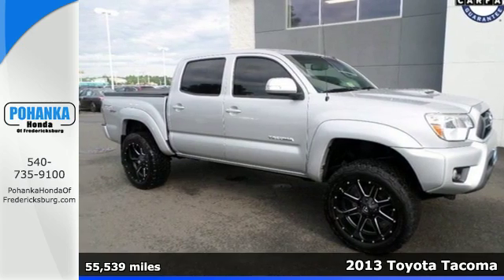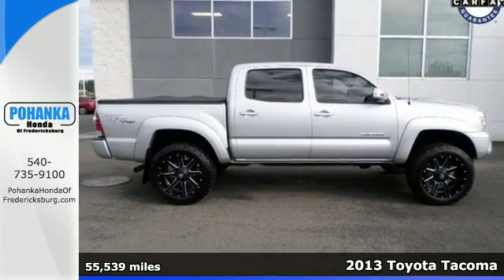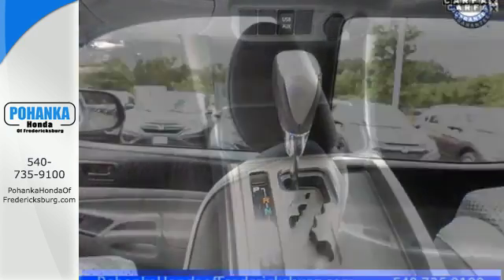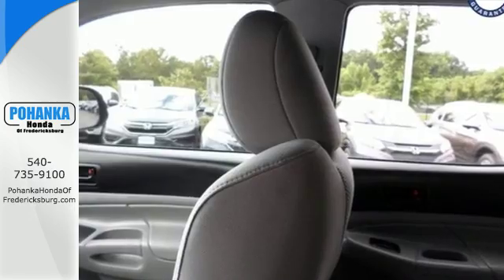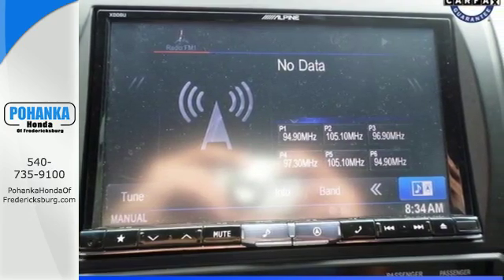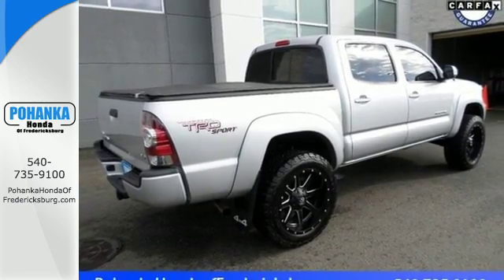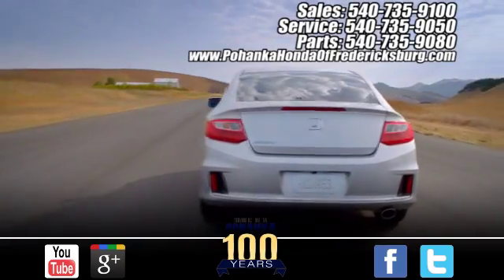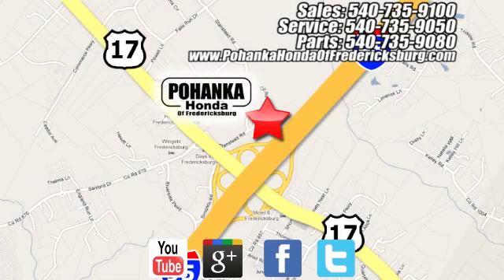Used 2013 Toyota Tacoma Fredericksburg VA Richmond, VA 16H224 - SOLD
Year: 2013
Make: Toyota
Model: Tacoma
Trim: Base
Engine: 4.0L V6 EFI DOHC 24V
Color: Silver
Mileage: 55539
Stock #: 16H224
VIN: 3TMLU4EN4DM113126
4WD. Easygoing entry and exit. It will always get you there. This wonderful 2013 Toyota Tacoma is the rare family vehicle you are looking to get your hands on. Fully loaded with extras and clean as a whistle, come give it a spin - you won't leave it on the lot. All prices exclude taxes, title, license, and dealer processing fee of $599.00. Published price subject to change without notice to correct errors or omissions or in the event of inventory fluctuations. All features not on all vehicles. Vehicles shown are for illustration purposes only. MPG is based on 2017 EPA mileage ratings. Use for comparison purposes only. Your mileage will vary depending on driving conditions, how you drive and maintain your vehicle, battery-pack (hybrid only) and other factors.

Address:
60 South Gateway Drive